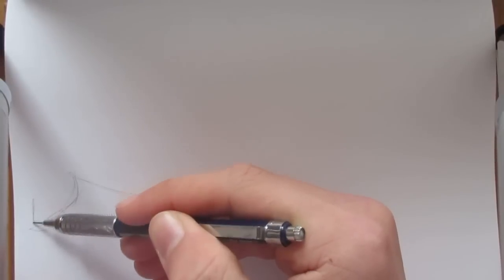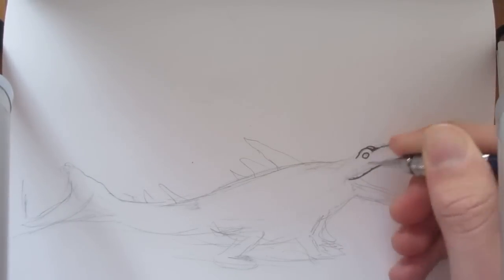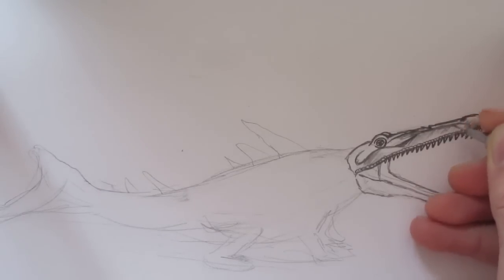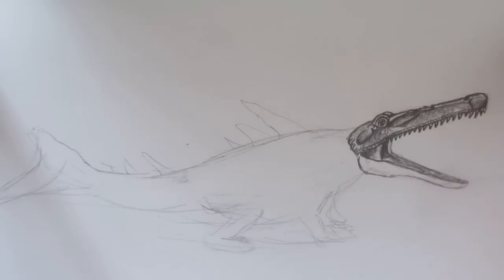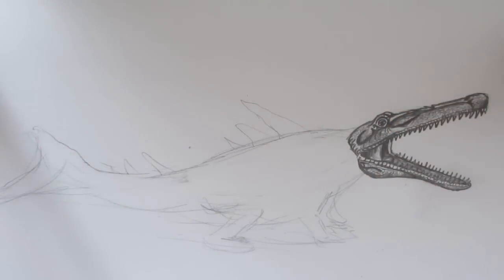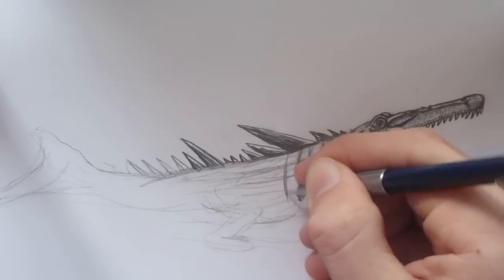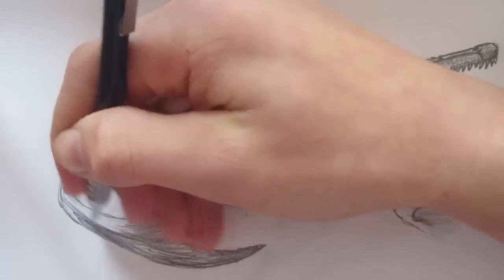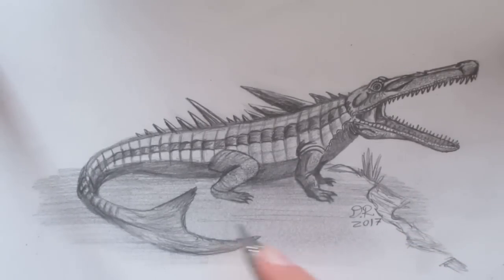How to Draw Metriorhynchus from Jurassic World the Game. -Danny the Dinosaur Drawer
In this video I will show you all how to draw the level 40 Metriorynchus from Jurassic World the Game using a mechanical pencil.